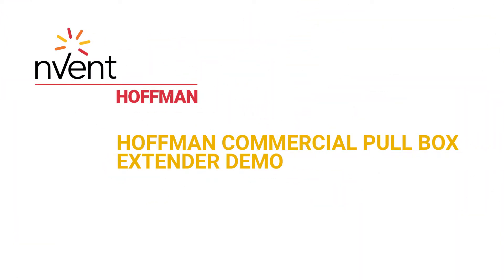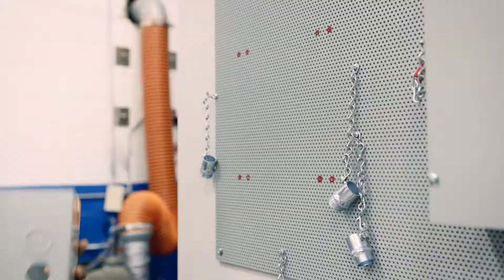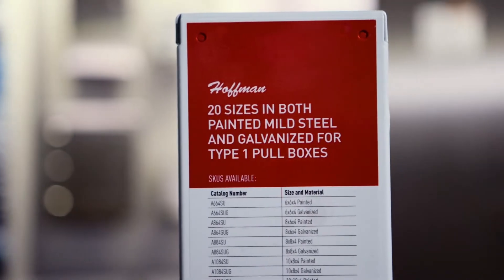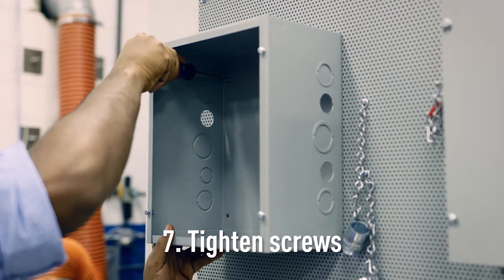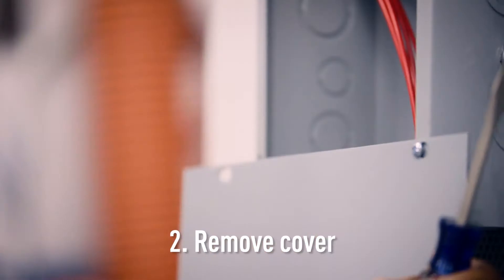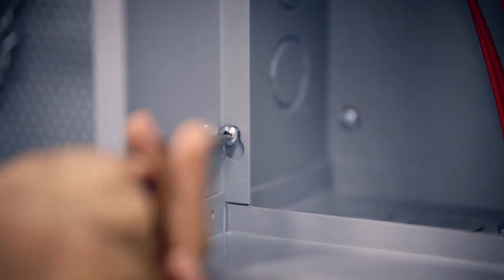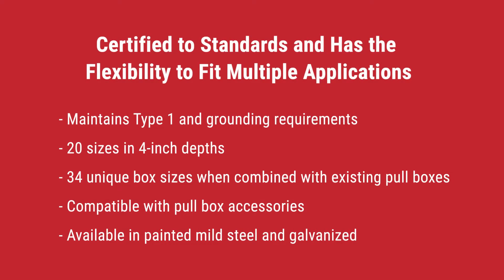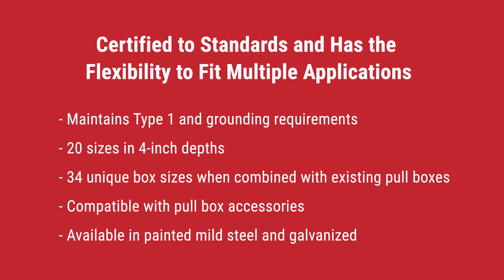Pull Box Extender Demo | nVent HOFFMAN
When wiring space and time are limited, nVent HOFFMAN has contractors covered with their new pull box extender.